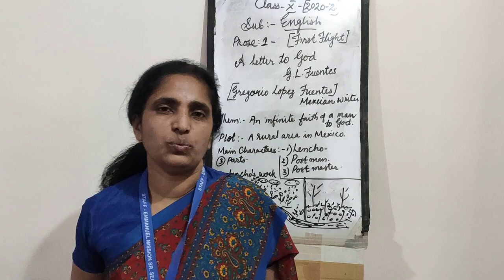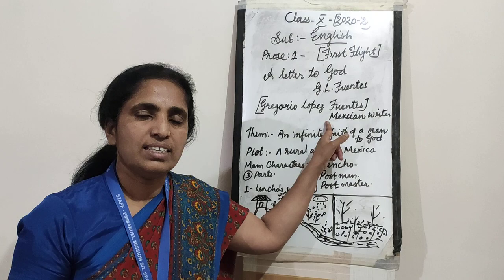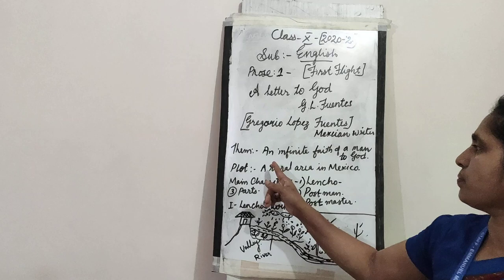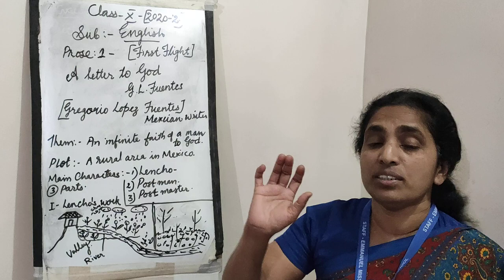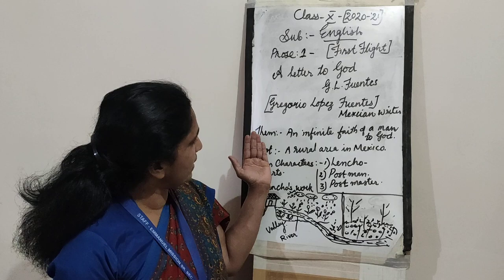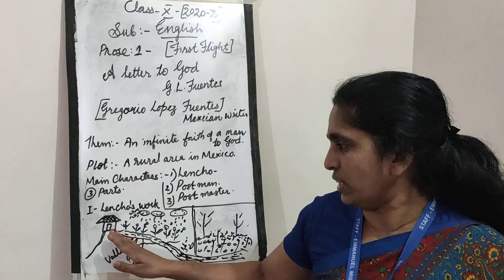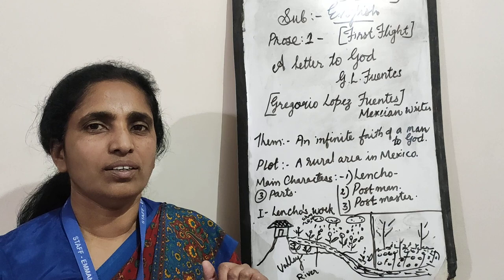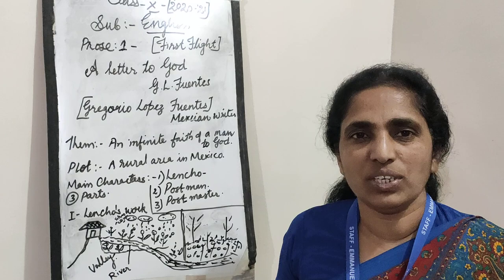ClassX: English: First Flight: Chapter 1 - Letter to God: Part I